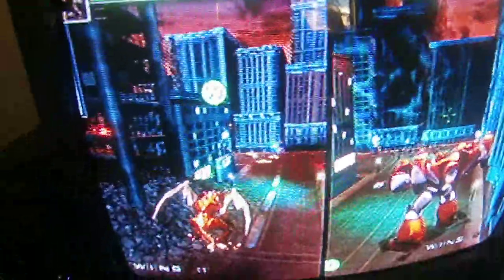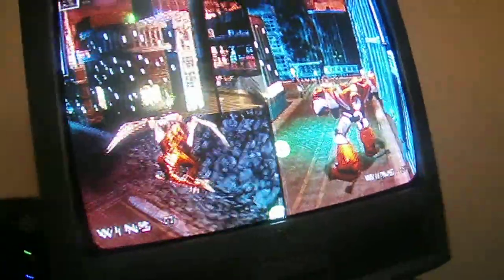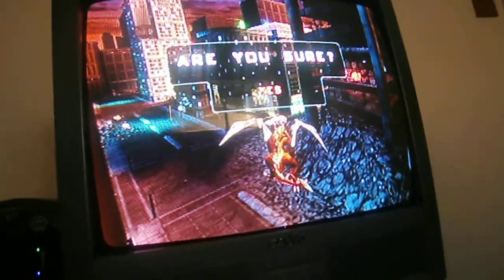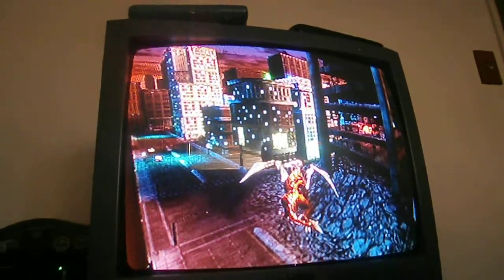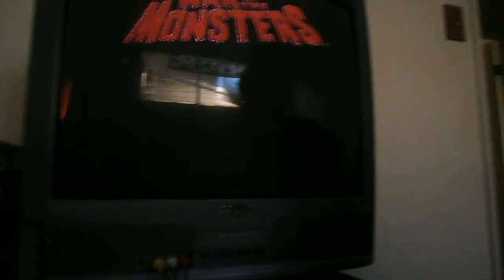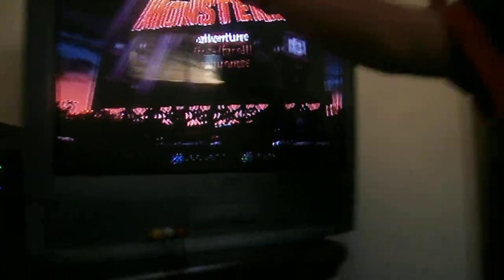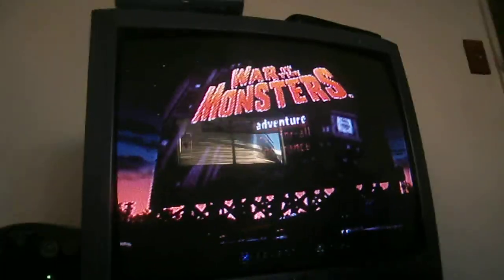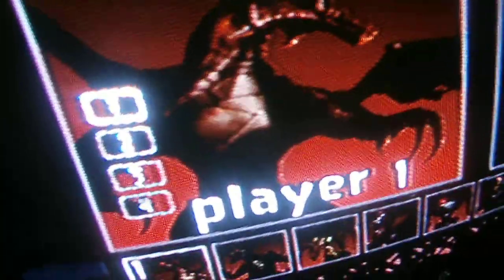Game Videos 9